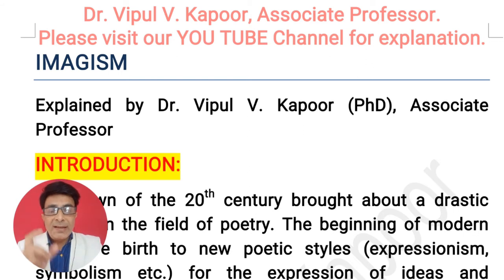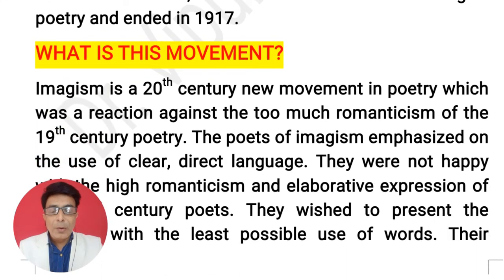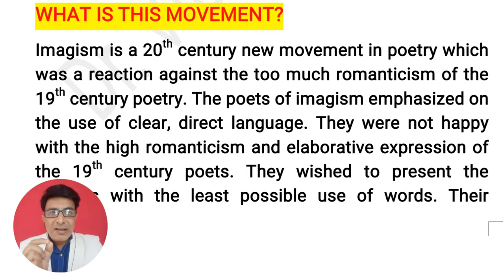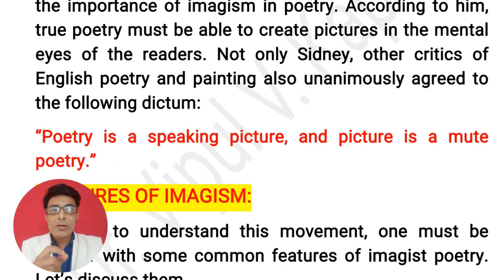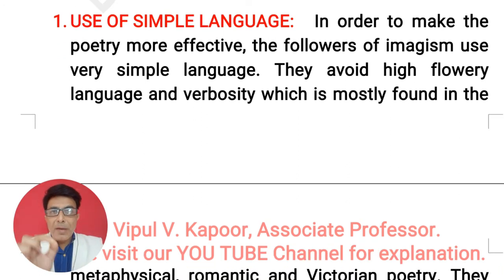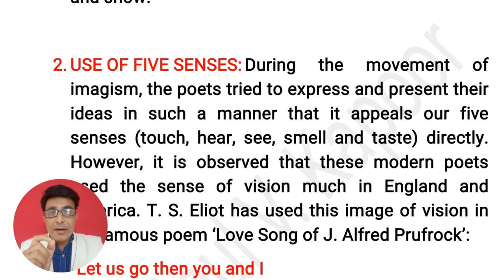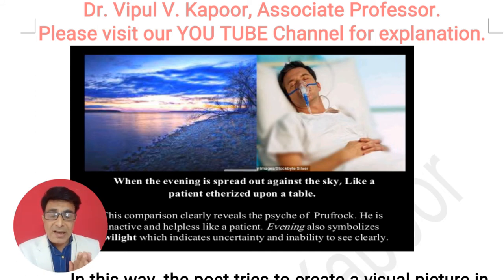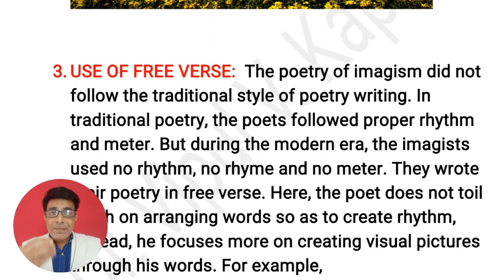Imagism in Literature: Literary Movements of English Literature I Imagism Characteristics II UGC NET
Imagism in English Literature@vipulvkapoor

Also watch